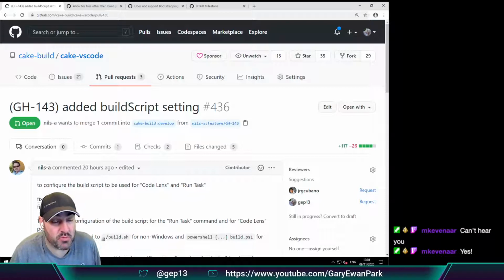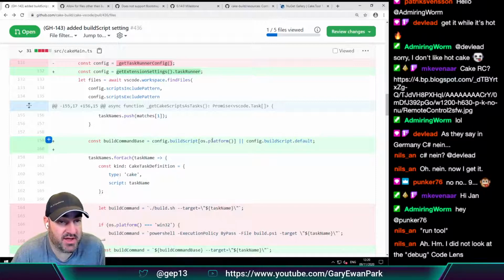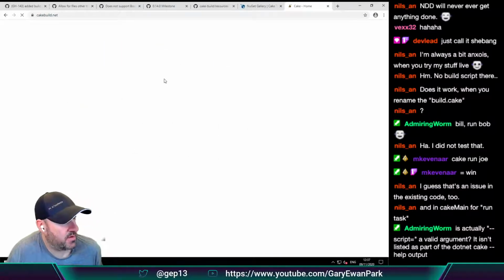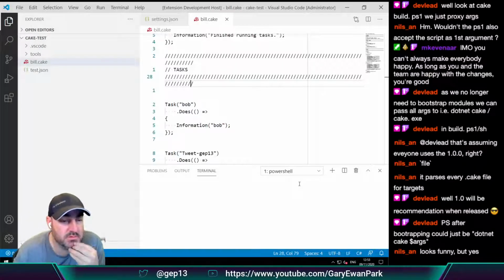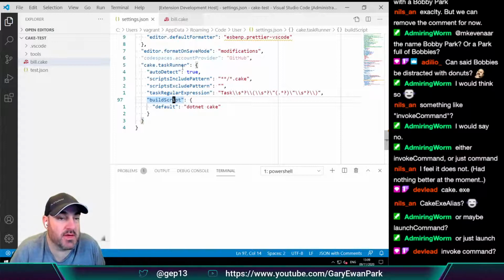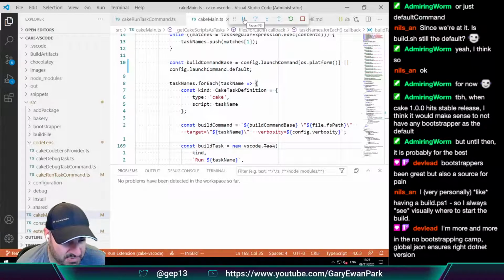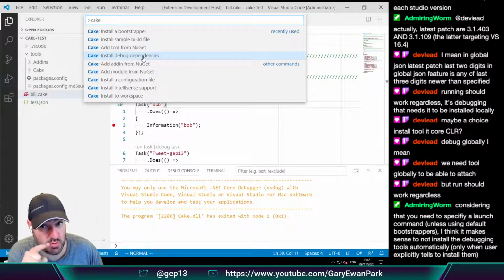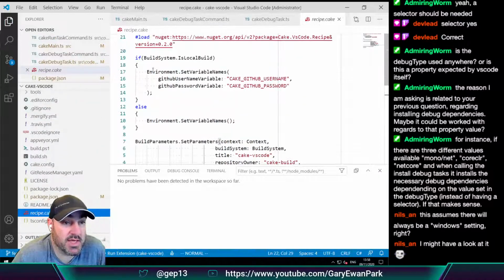Stream 106 - Working on the Visual Studio Code Extension for Cake - Part 3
On tonights stream we continued with the development of the Cake extension for Visual Studio Code starting with reviewing a PR from Nils.  After that, we spent some time digging into the code base to figure out exactly how the execution of the runTask and debugTask work, so that we can figure out how best to integrate these with the .Net Global Tool version of Cake.